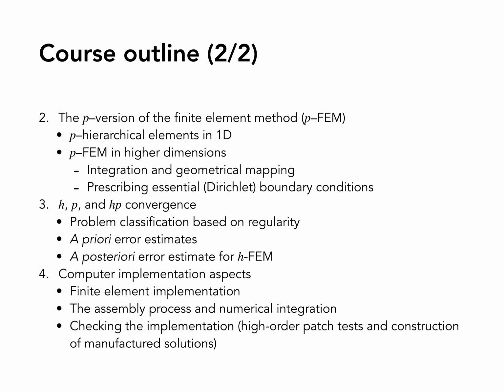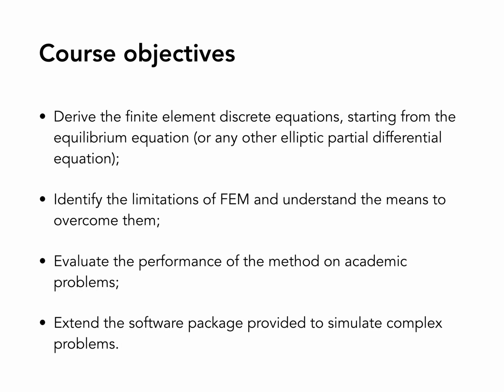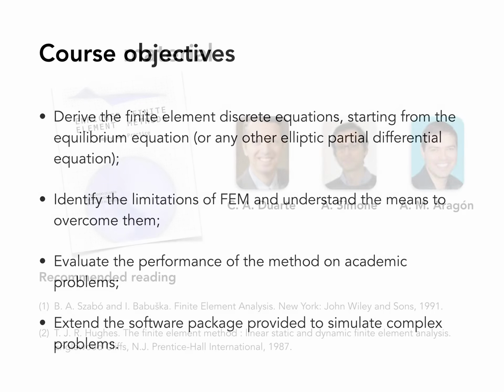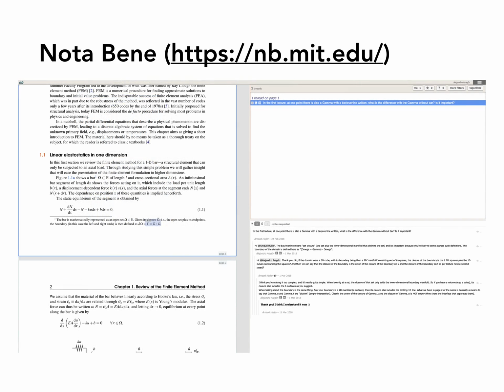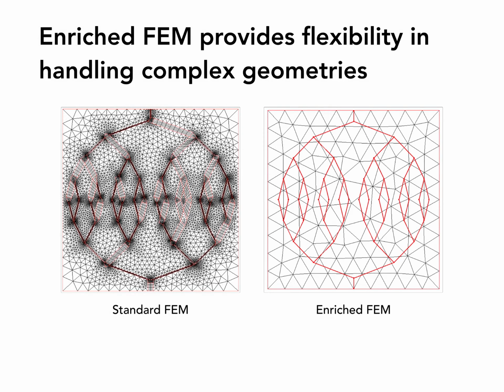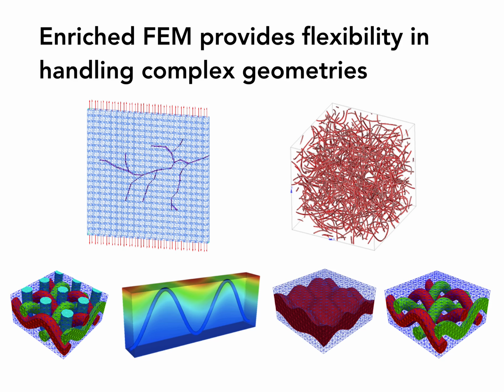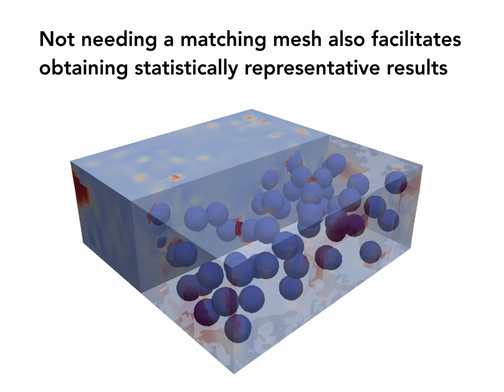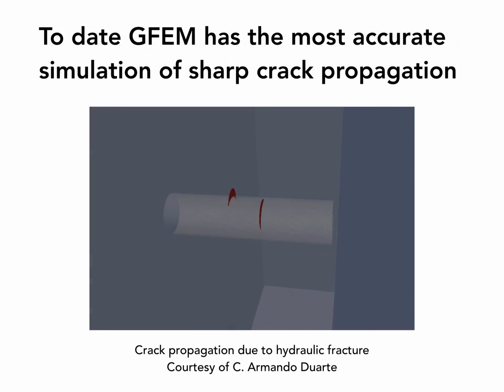Advanced Finite Element Methods - Introduction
Introduction for the course where we discuss the topics that will be taught, the type of assessment, class material, and the motivation for this course as an introduction to enriched finite element methods.